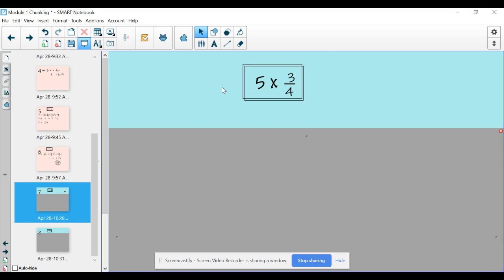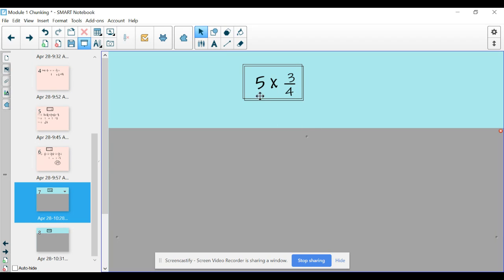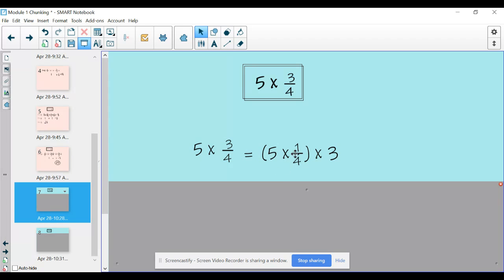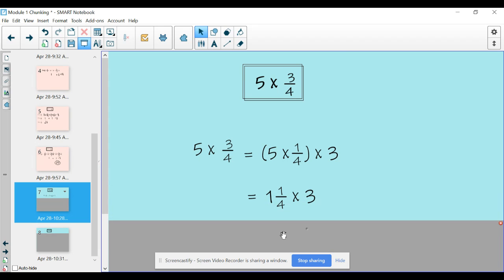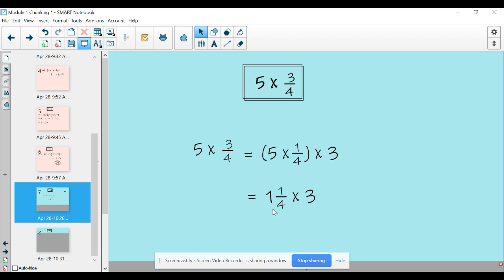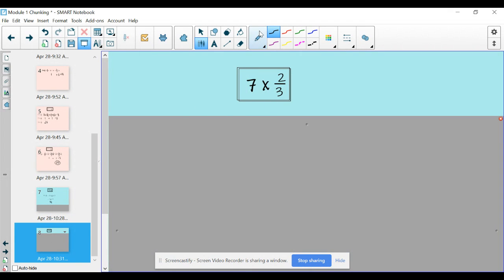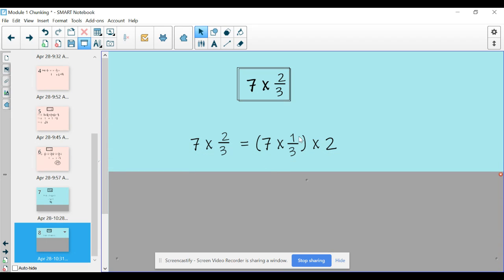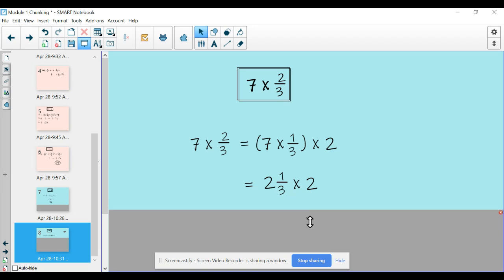Whole Number times non unit fraction